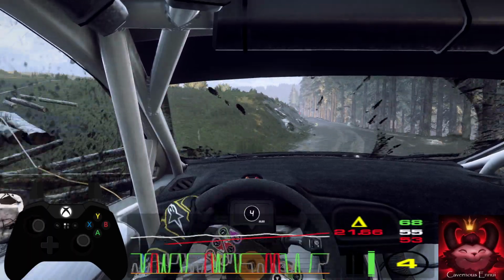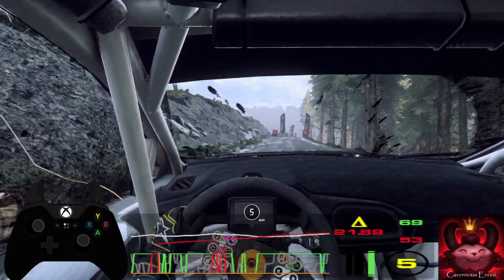Endurance Rally S3 R08 Wales 07 Dyffryn Afon Reverse Ford Fiesta R5 MKII Dirt Rally 2.0